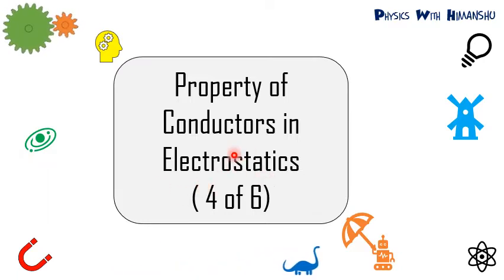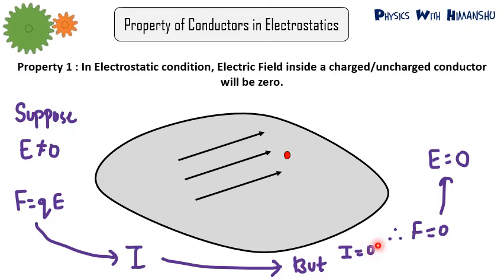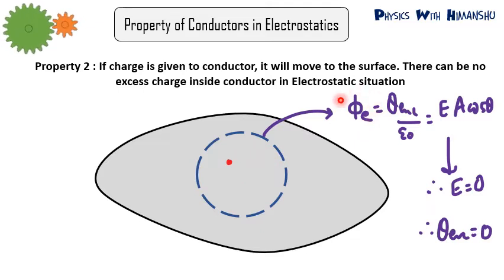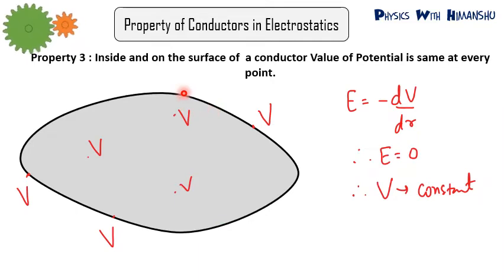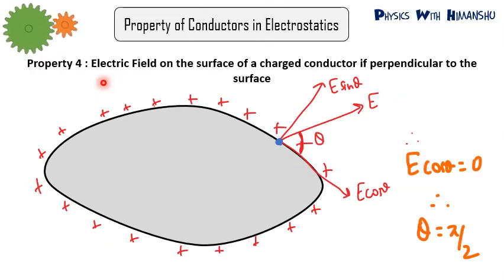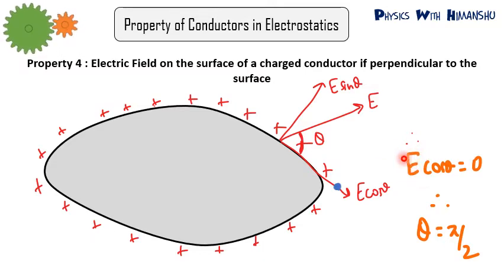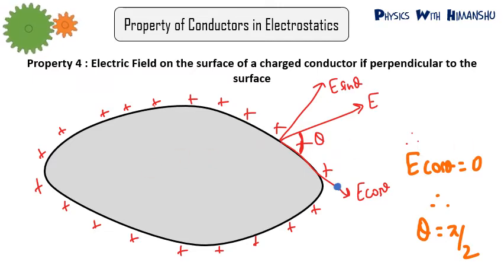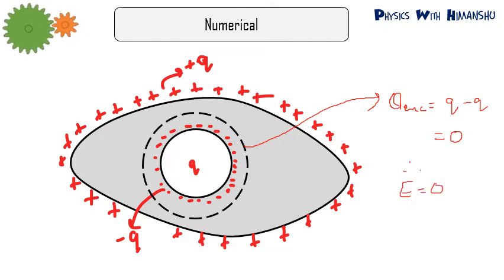Property of Conductors in Electrostatics